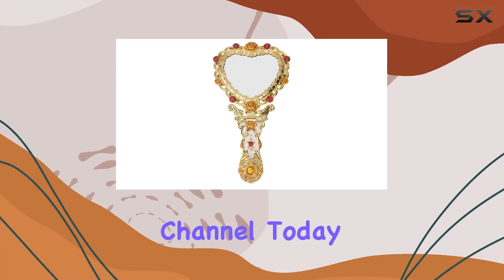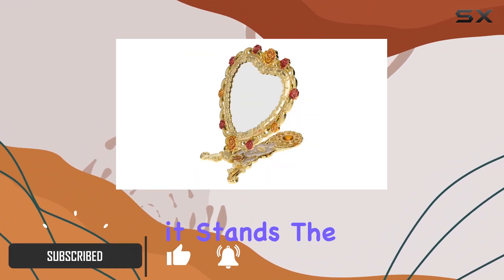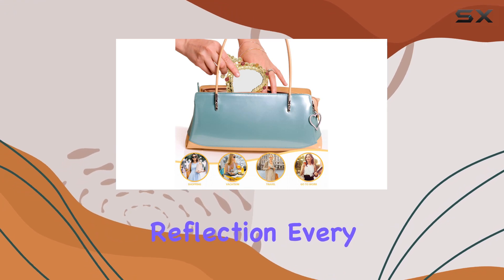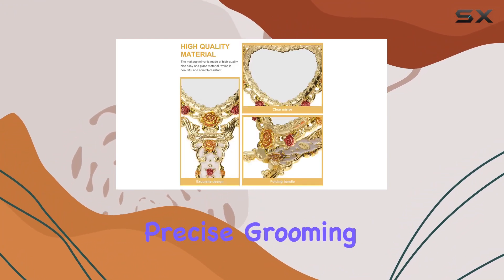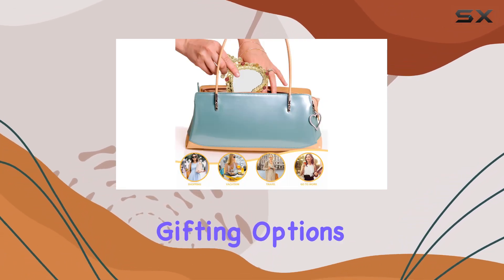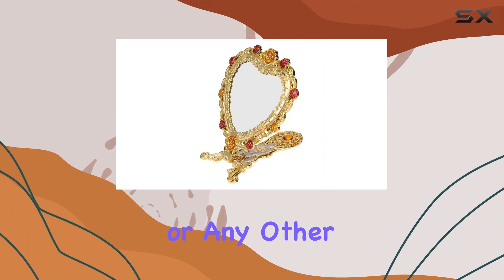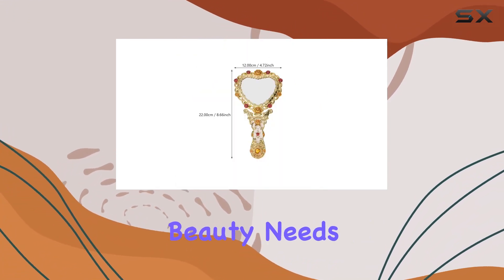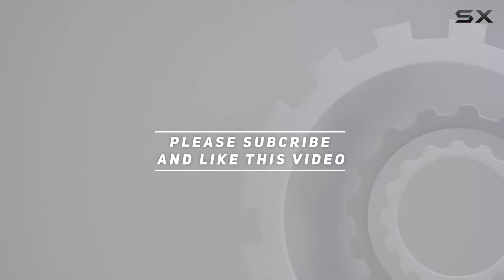Beaupretty European Hand Mirror: Your Vintage Style Companion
0:00 Intro
0:06 Review

Things that we mentioned in this video:
Beaupretty European Hand Mirror : B09DFJSZ6K